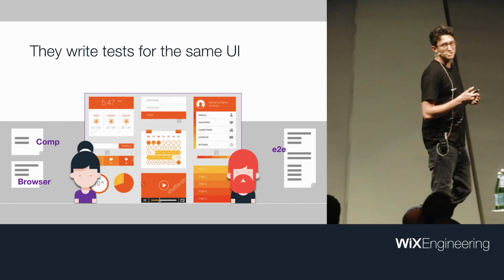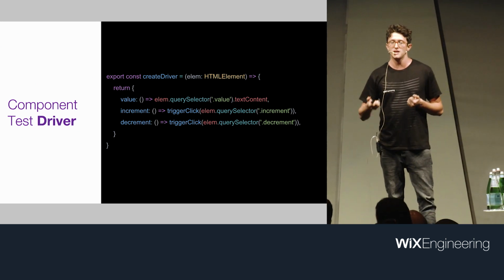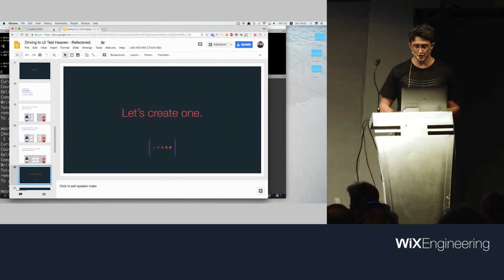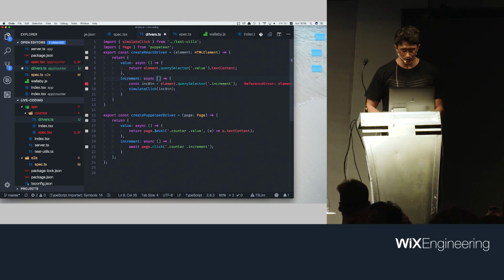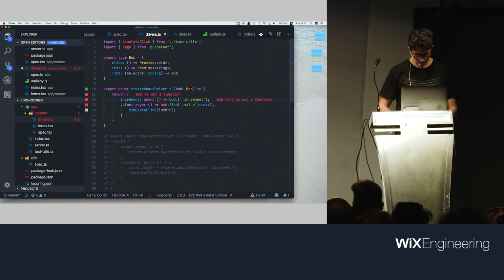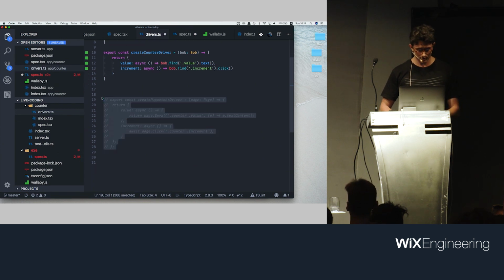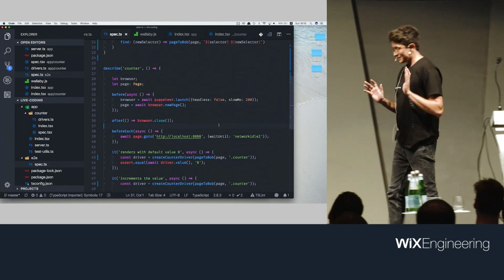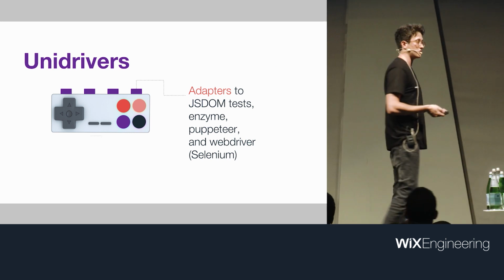Driving to UI Test Heaven - Gabriel Grinberg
Testing UI is hard - the amount of platforms, the vast choice of technologies and the lack of a clear API, all lead to testing implementation details instead of the actual feature.

In this talk, Gabi presents a design pattern called “Component Drivers” that had a huge impact on UI testing at Wix, and shows how we can take this to the next level and reuse component test code in browser/e2e testing code in different platforms, making QA automation much simpler!